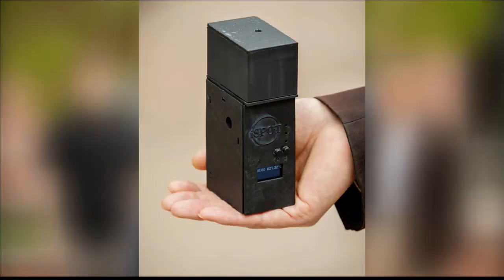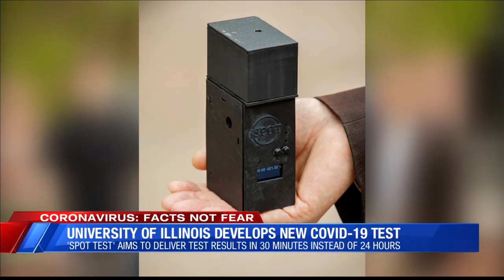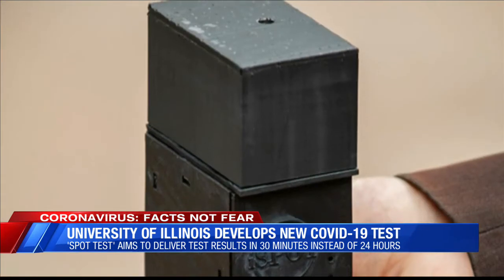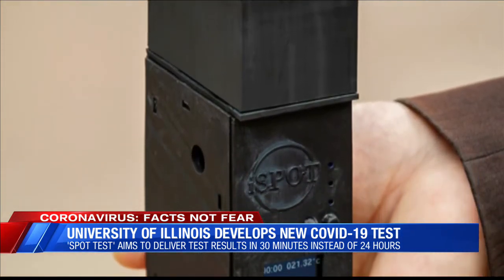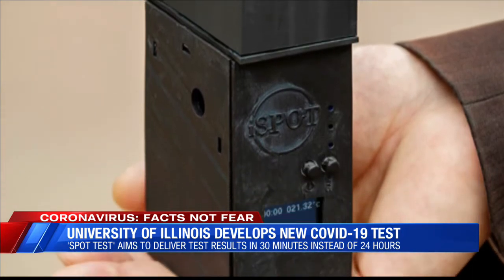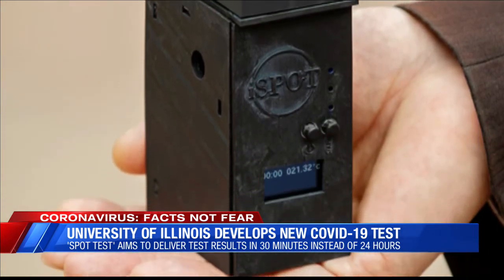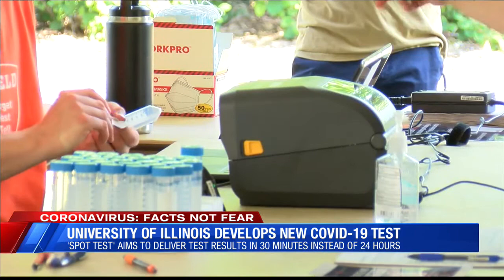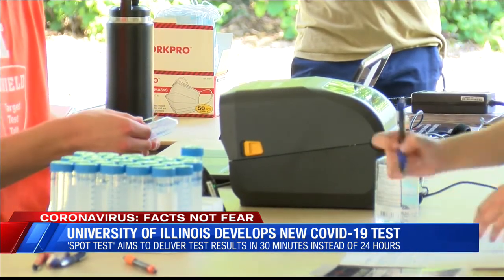University of Illinois develops new COVID-19 test